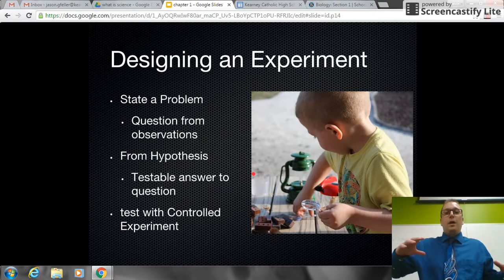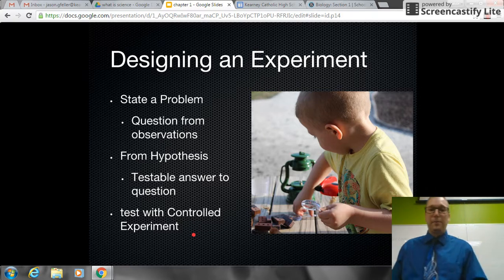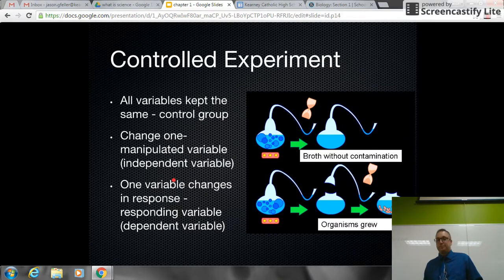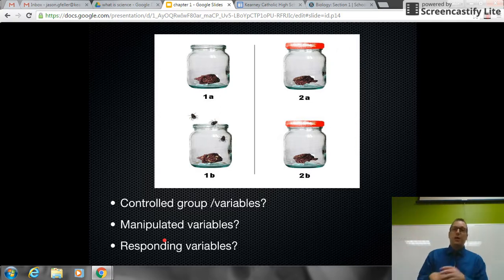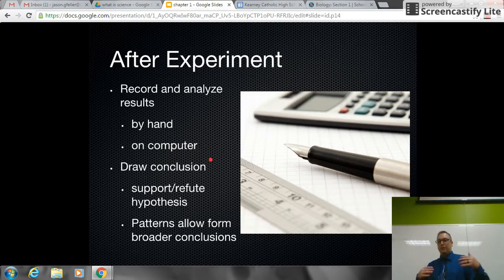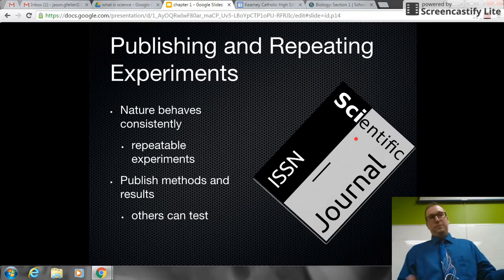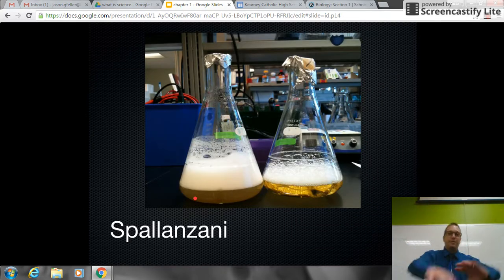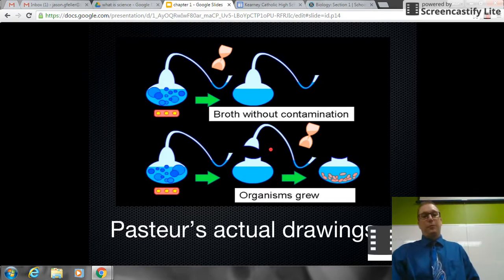Scientific method part 1